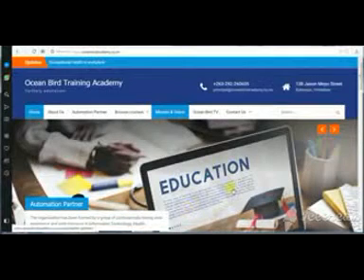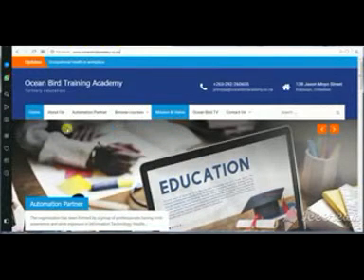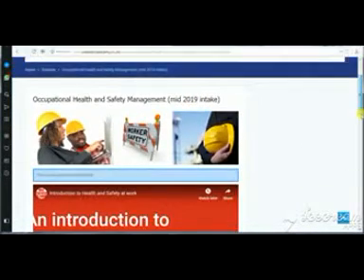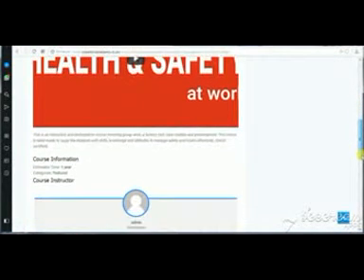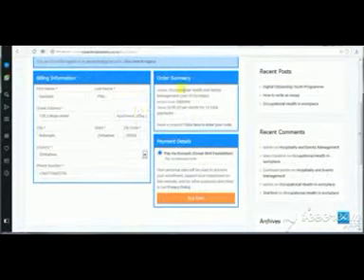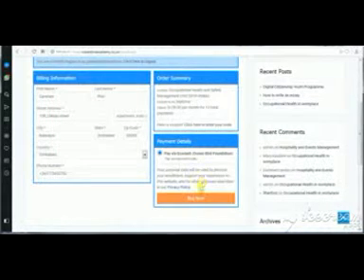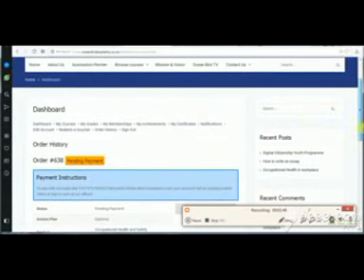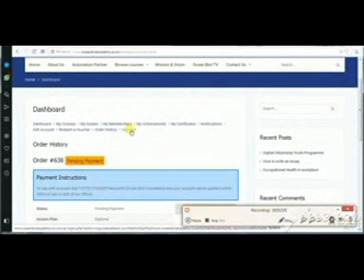How to apply for OHS online (Student account video)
Ocean Bird Training Academy